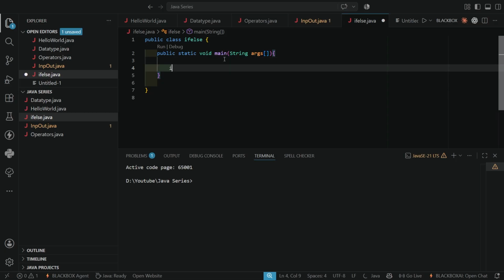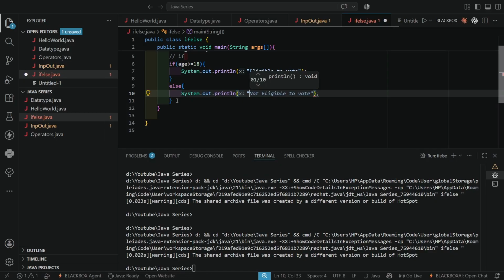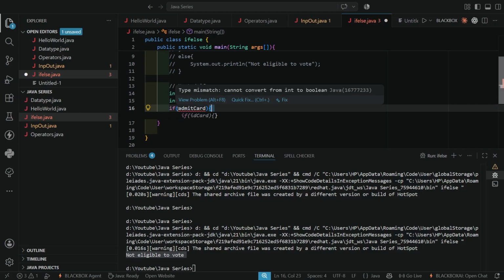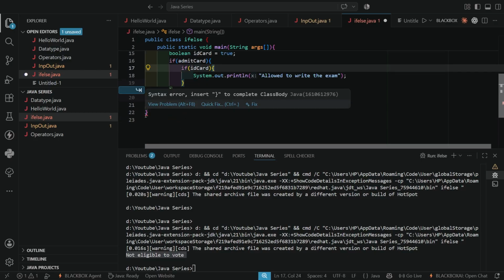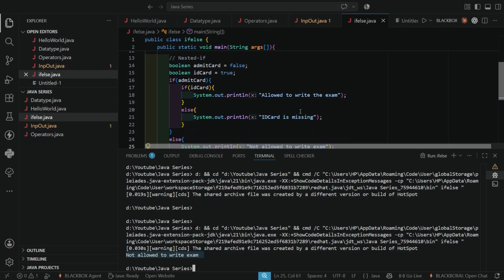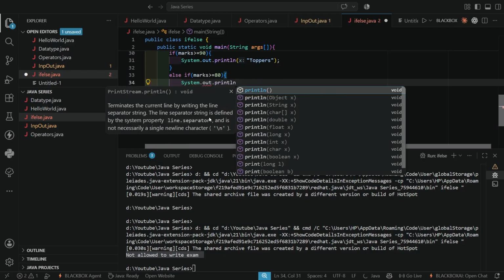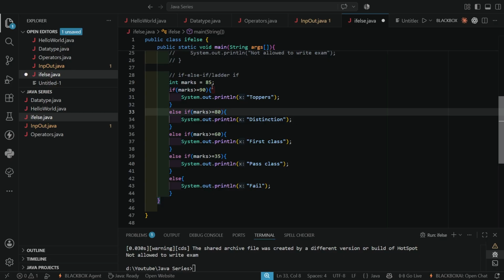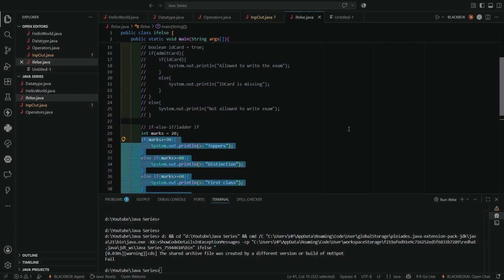If, If-Else, Else-If & Nested If | Java Decision Making Statements | Eposide 7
In this video, you'll learn Java Decision Making Statements from scratch.

Topics Covered:
✅ if statement
✅ if-else statement
✅ else-if ladder
✅ nested if
✅ Real-world examples
✅ Beginner-friendly programs

By the end of this video, you'll be able to:
• Make decisions in Java programs
• Write if, if-else, else-if ladder and nested if statements
• Build simple login and eligibility-checking programs

Practice Questions:

1. Check whether a number is even or odd
2. Check voting eligibility
3. Create a login system using nested if
4. Write a grade calculator using else-if ladder
5. Check whether a year is a leap year